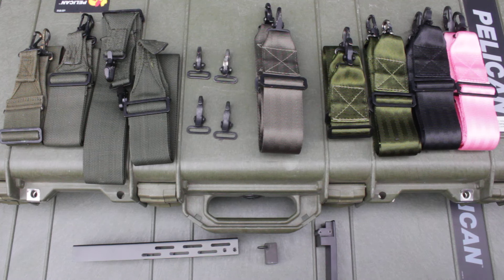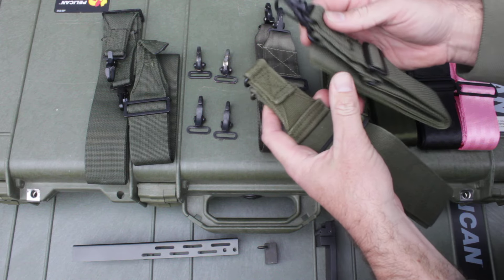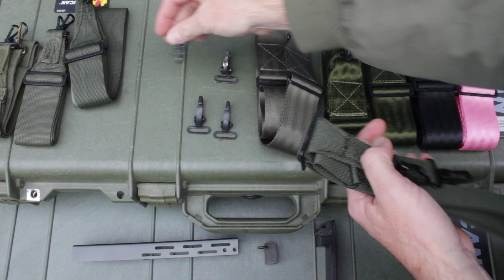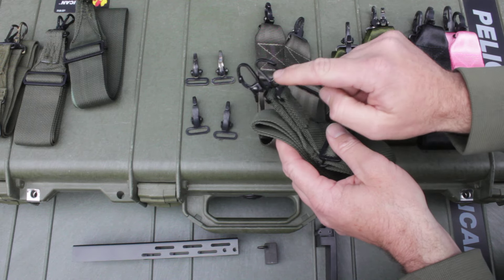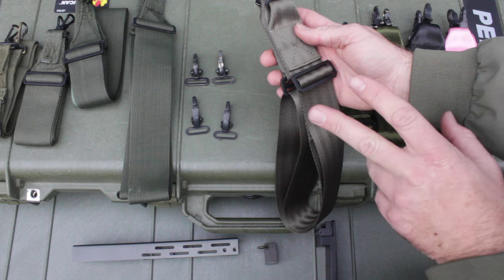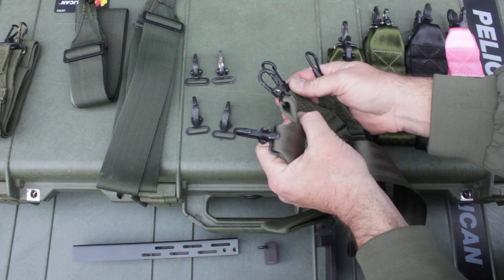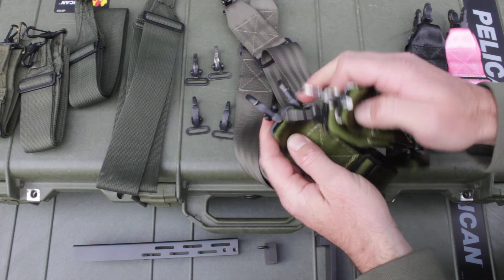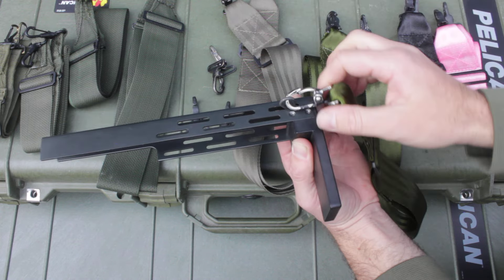ALIENS United States Colonial Marines Sling Project Update